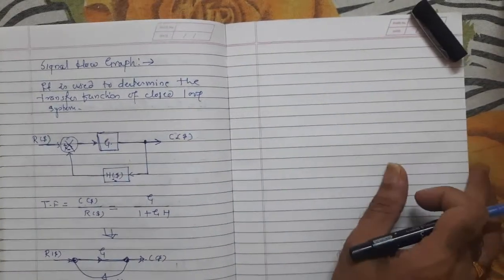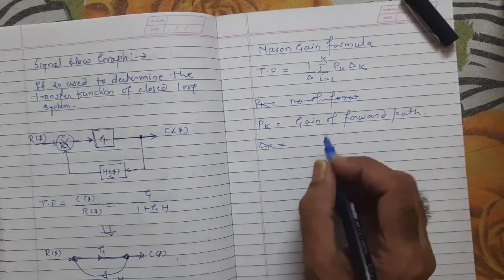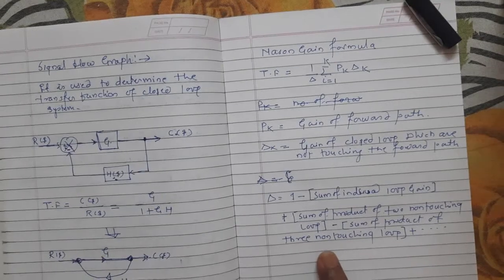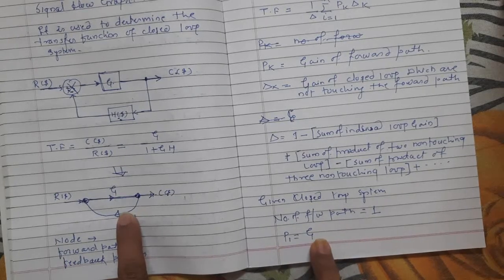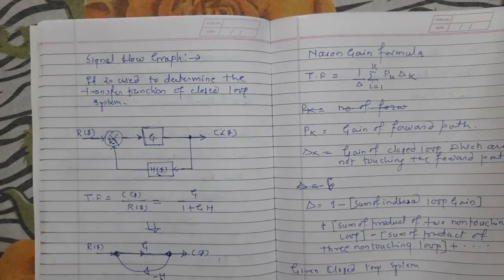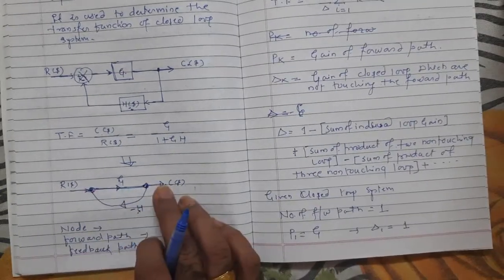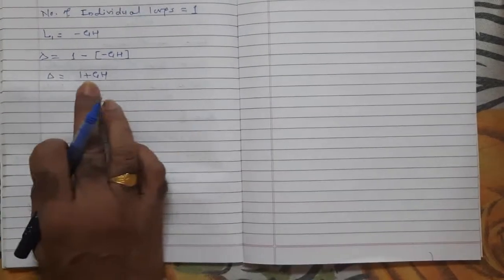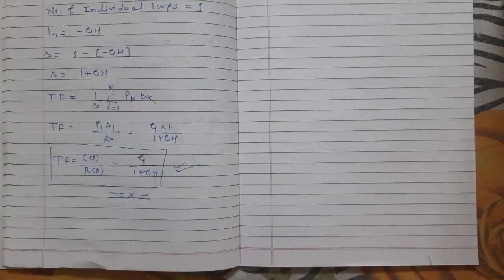Signal Flow Graph